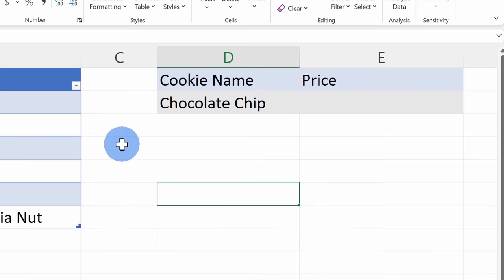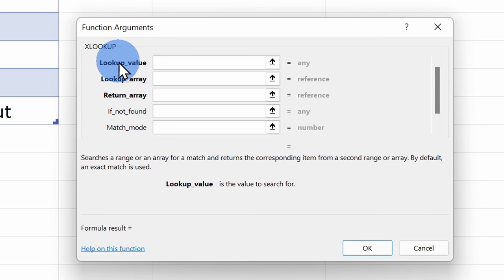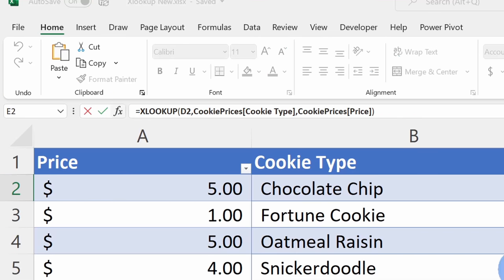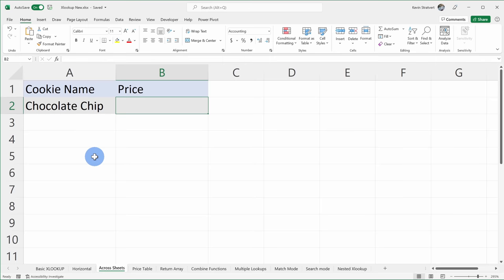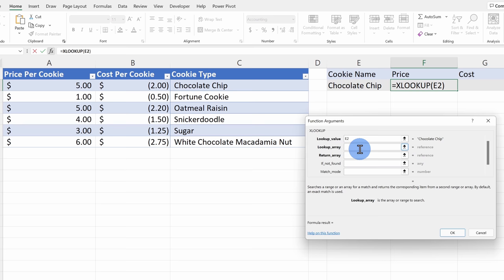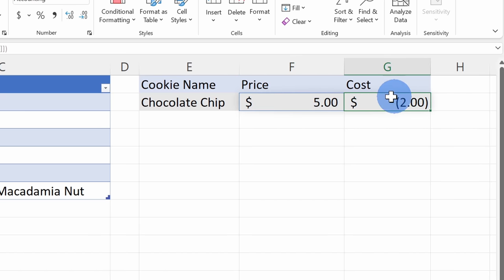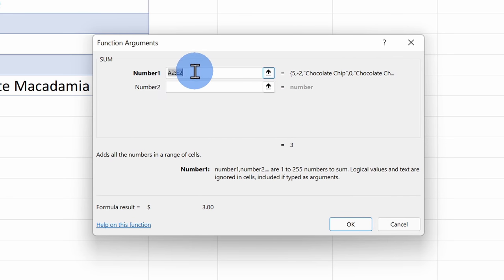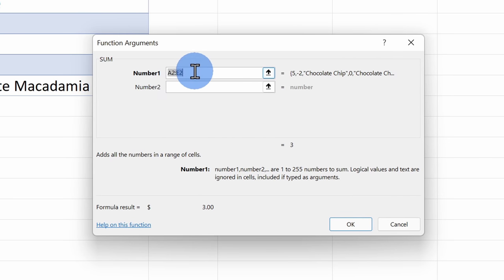XLOOKUP in Excel Tutorial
In this step-by-step beginner's tutorial, learn how to use the XLOOKUP function in Microsoft Excel. With Excel XLOOKUP formula, you can look up values on the same worksheet or between multiple worksheets. For example, let's say I have a cookie name, chocolate chip, my favorite, and I want to know the price. I have another table with the prices. I can look up the cookie name and get the price back. We'll look at how this function works in the simplest form and then we'll look at more advanced capabilities. XLOOKUP is currently available to Microsoft 365 subscribes. If you don't have Microsoft 365, you can use VLOOKUP or HLOOKUP.

⌚ Timestamps
0:00 Introduction
1:13 Basic example of XLOOKUP
4:20 Show text when value is not found
5:11 Horizontal lists
5:45 Across worksheets
6:32 Return multiple items
7:29 Nest within other functions
8:58 Use multiple criteria
10:10 Match modes
11:59 Search modes
13:02 Nested XLOOKUP for grid view lookup
15:59 Wrap up